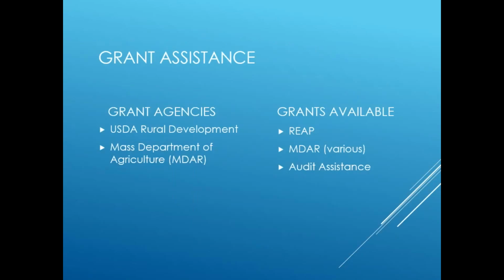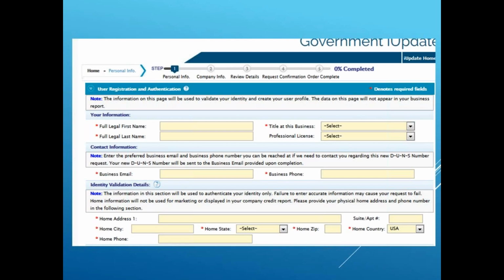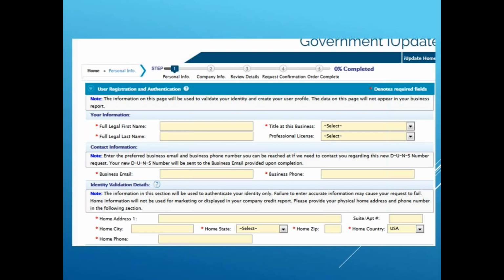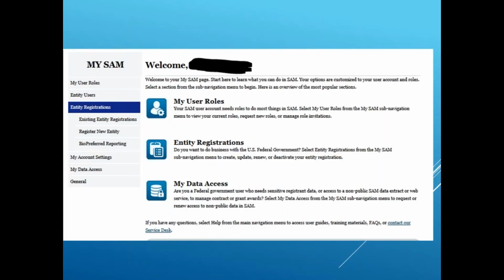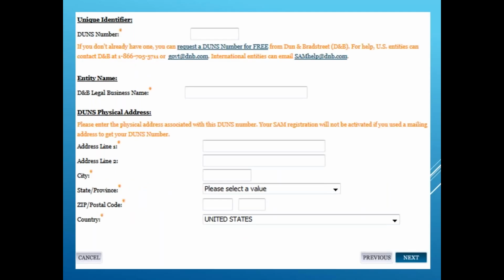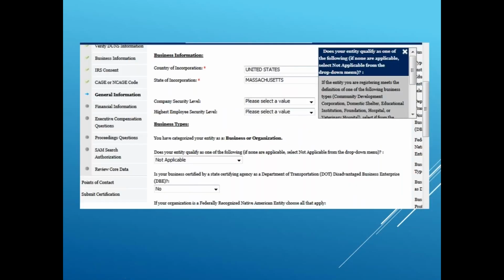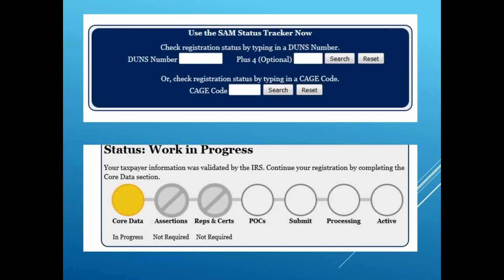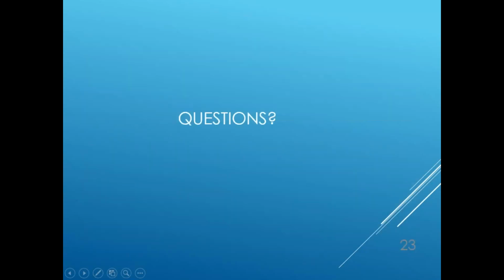Demystifying DUNS & SAM August 31st